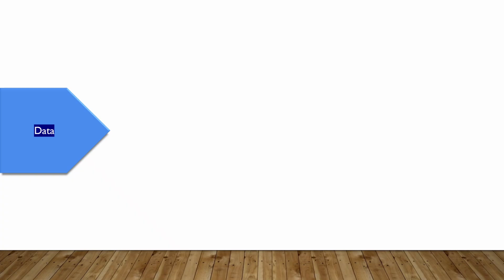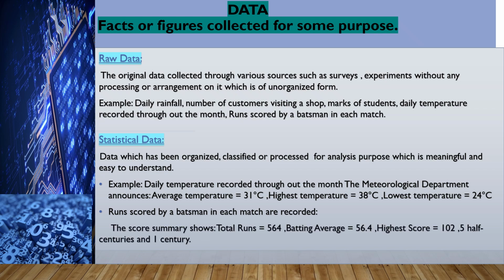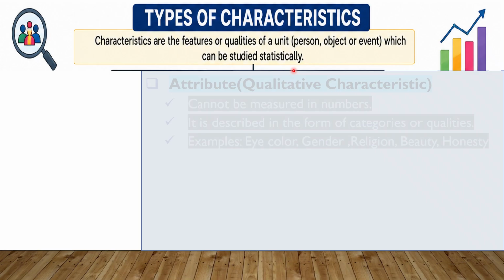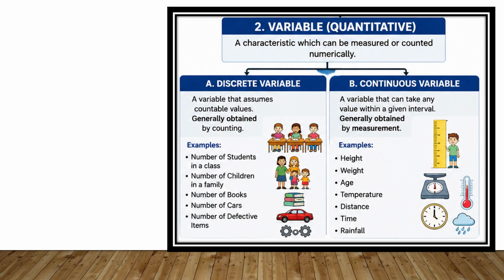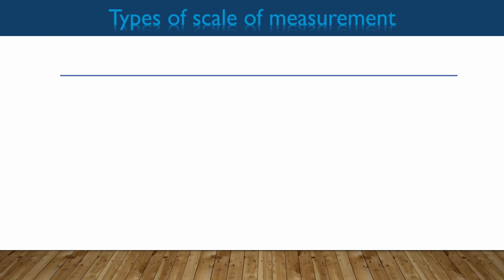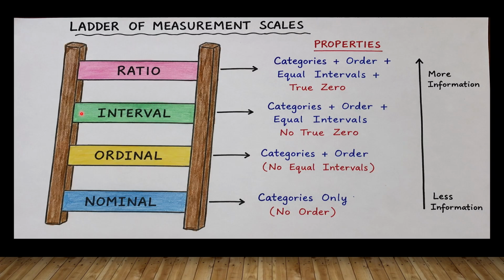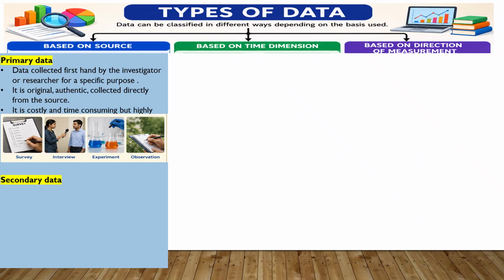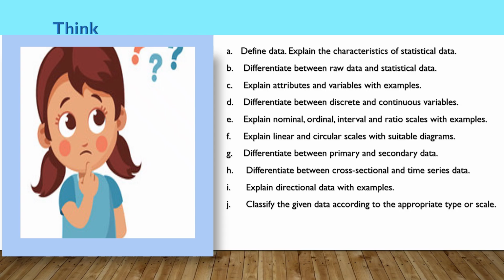Data and Data Types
Welcome to S4 Eduvision by Snehal!

In this video, we build a strong foundation in Statistics by understanding the concept of Data and its related topics through simple explanations and real-life examples.
Topics Covered

✅ Data
✅ Raw Data and Statistical Data
✅ Characteristics of Data – Attributes and Variables
✅ Types of Attributes – Binary and Manifold
✅ Types of Variables – Discrete and Continuous
✅ Types of Scales of Measurement – Nominal, Ordinal, Interval, Ratio, Linear, and Circular
✅ Types of Data – Primary, Secondary, Cross-sectional, Time Series, and Directional Data
Activity for Students
Share new examples of the concepts discussed in this video in the comments section. I'll be happy to review your answers. Remember—teaching and learning go hand in hand!